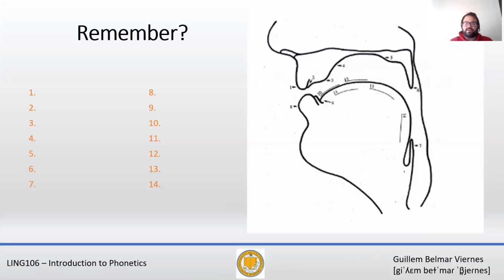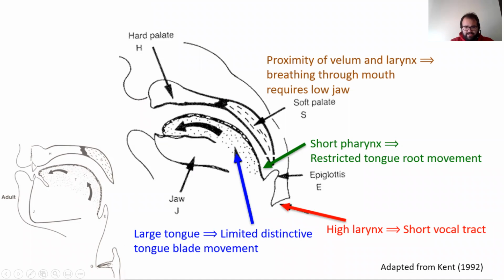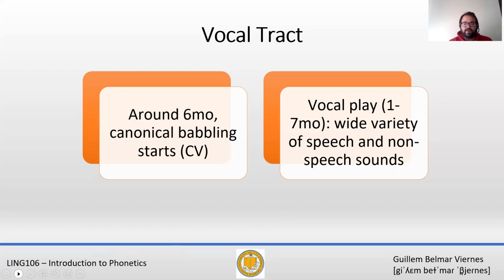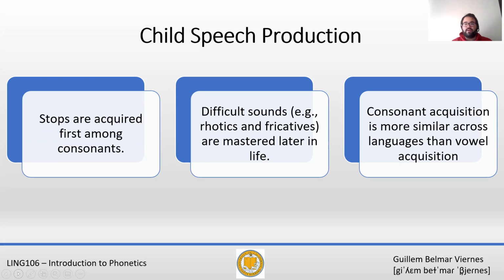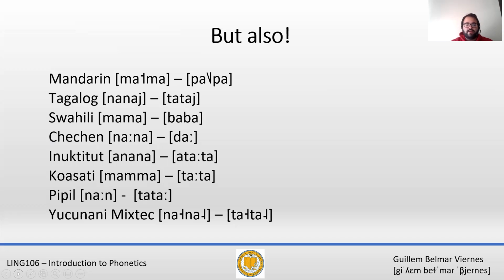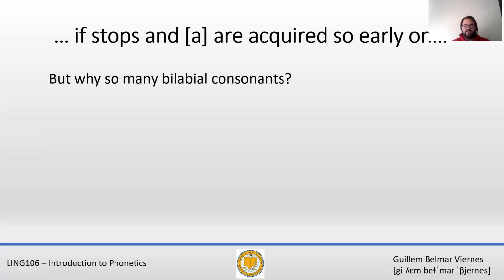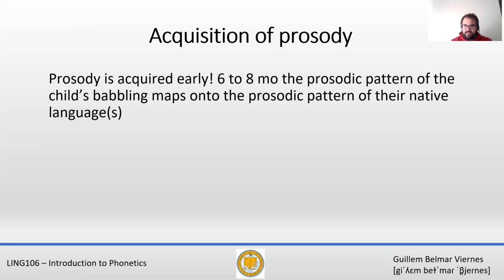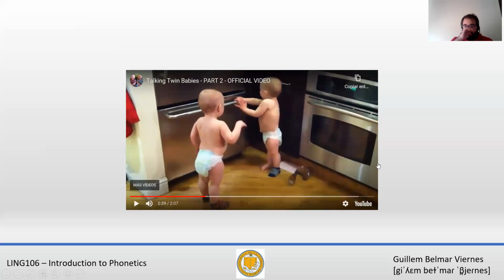Phonetics and language acquisition [mini lecture]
Guillem Belmar Viernes giving a Guest lecture on Phonetics and Language Acquisition for LING106 - Introduction to Phonetics (at the University of California, Santa Barbara)